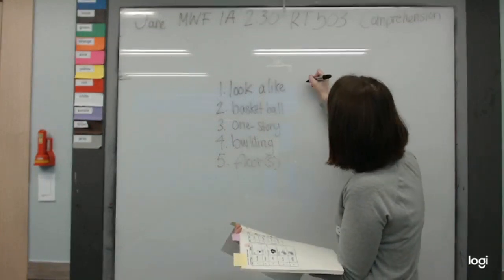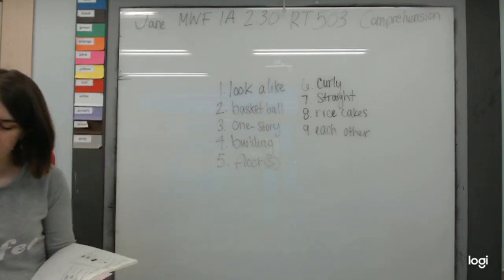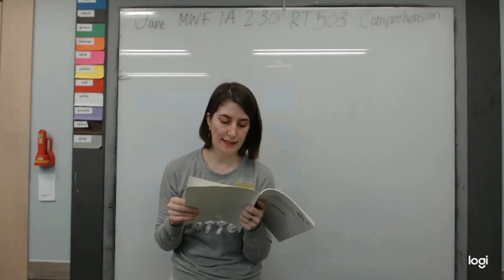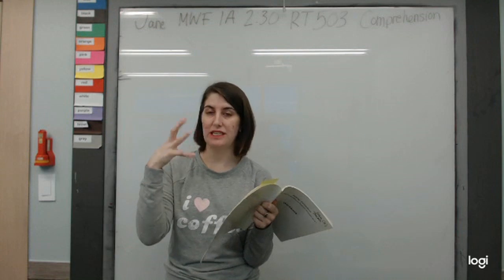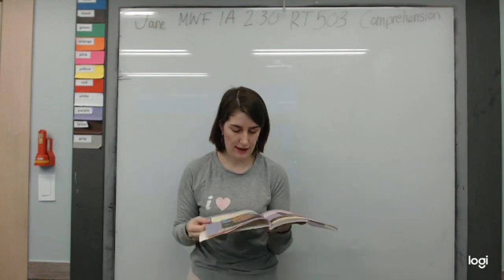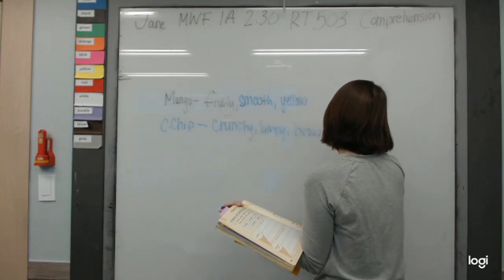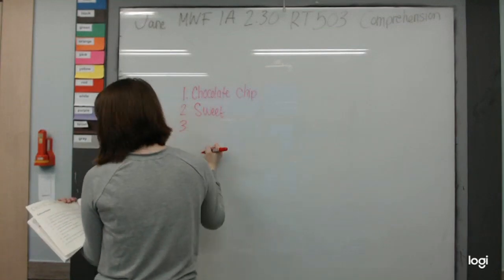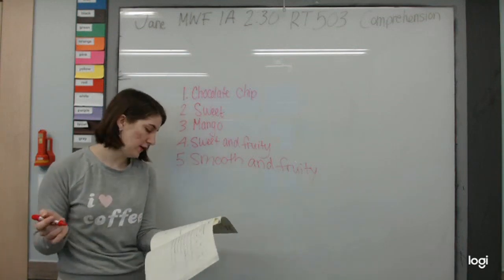1A Comprehension/ Unit-4/ SB: pgs.92~95_WB: pgs.32~33 (월수금2:30 Jane 20.04.01)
1A Comprehension/ Unit-4/ SB: pgs.92~95_WB: pgs.32~33 (월수금2:30 Jane 20.04.01)

수업시간 : MWF(월수금) 2:30
Level : 1A
선생님 : Jane
교재 : Making Connections
범위 : SB - pgs. 92 ~ 95 /
                : WB pgs. 32 ~ 33
강의실 : RT503
강의일 :: April 1, 2020